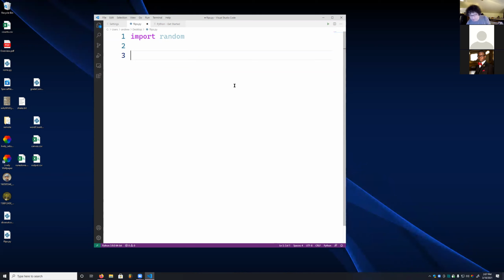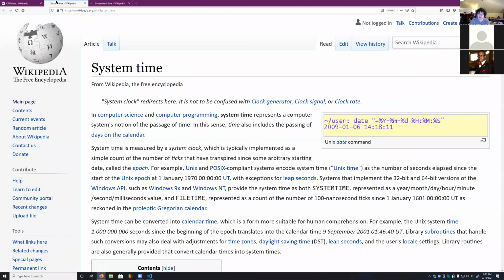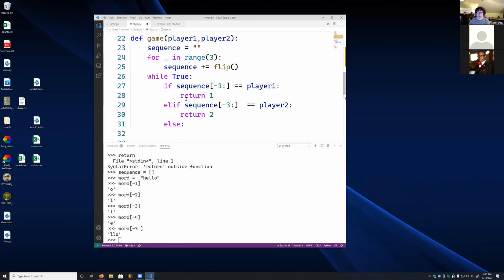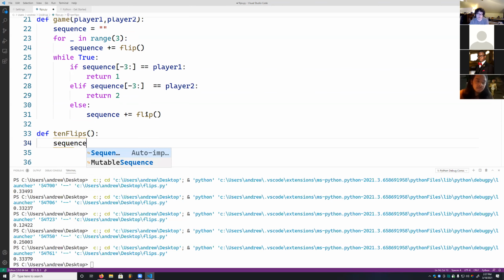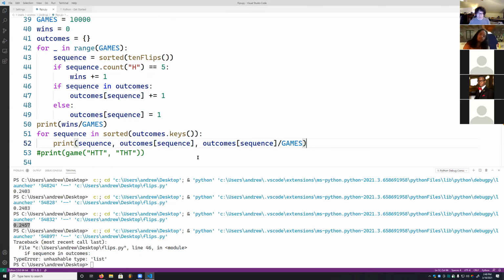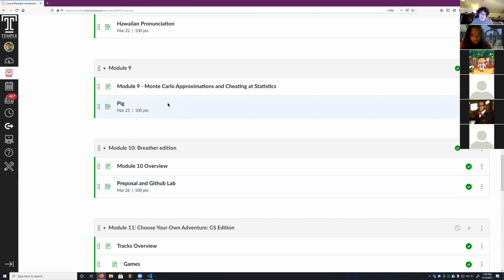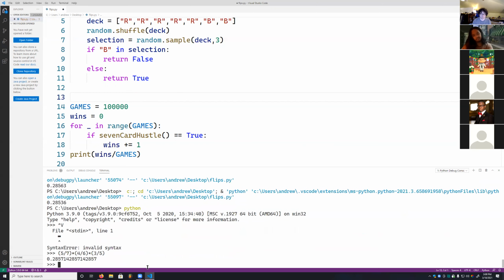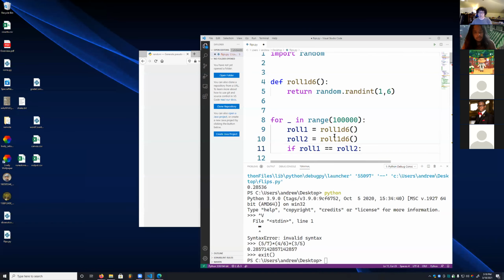Monte Carlo Part 2